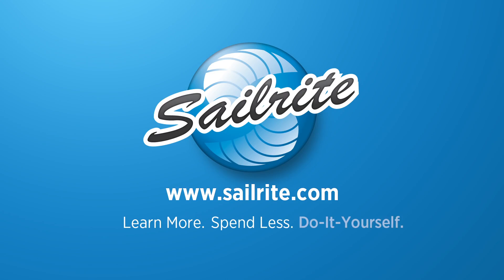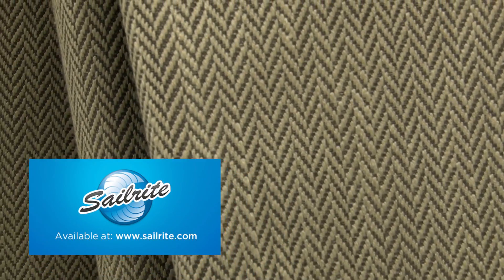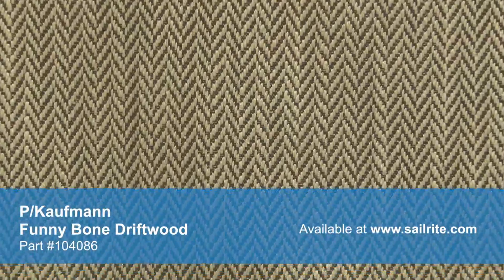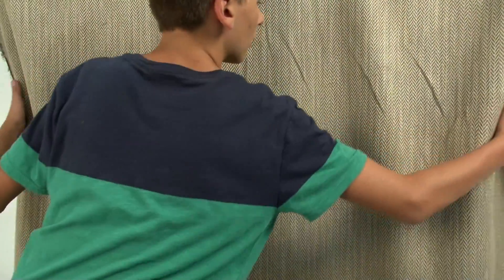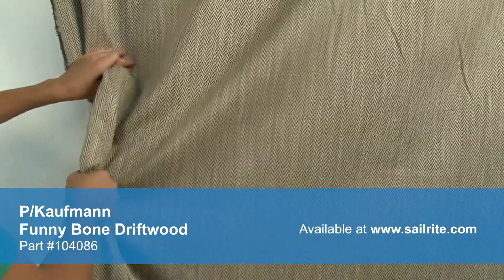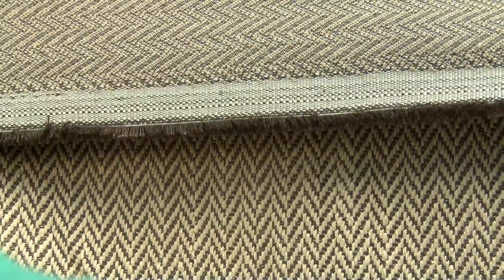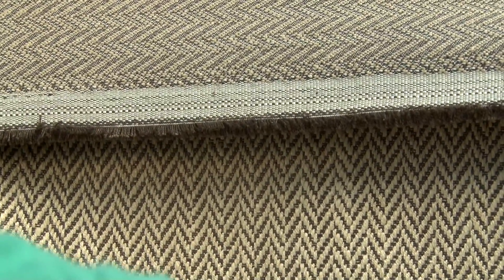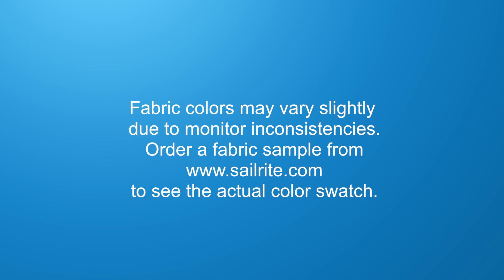Video of P/Kaufmann Funny Bone Driftwood Fabric #104086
P/Kaufmann Funny Bone Driftwood 56″ Fabric is a bright take on the classic herringbone weave from the Well Humored Collection. This fabric is woven from a blend of polyester, rayon, and linen and has a very soft hand. P/Kaufmann fabrics feature a varied selection of styles including rich solids, contemporary geometrics, beautiful florals, exotic ikats, and tropical foliage.
P/Kaufmann fabrics are crafted to stand up to abrasion and tension to bring durable, lasting beauty to your home. There is a right and a wrong side to this fabric, meaning that only one side is meant to be exposed. P/Kaufmann Funny Bone Driftwood is perfect for window treatments, bed skirts, duvet covers, pillow shams, headboards, accent pillows, slipcovers, upholstery, and more.
Width: 56 inches
Weight: 13.94 oz. per square yard
Horizontal Repeat: 0.6 inches
Vertical Repeat: 0.25 inches
Selvage Edge: Right and left edges of photo
50 yards per roll.
P/Kaufmann Funny Bone Driftwood 56″ Fabric Features:
51% Polyester, 39% Rayon, and 10 % Linen
Easy to sew (use nylon V-69 thread with a #16 needle)